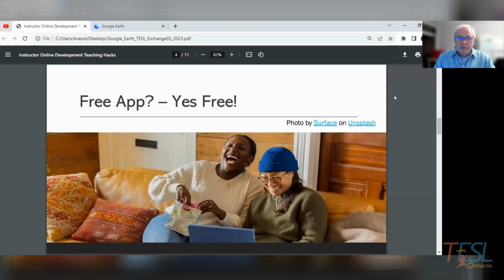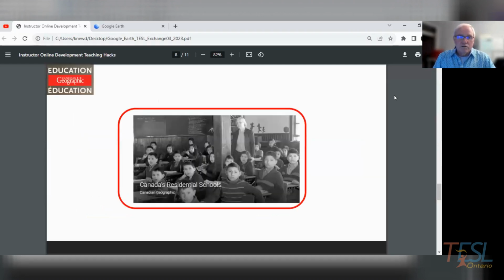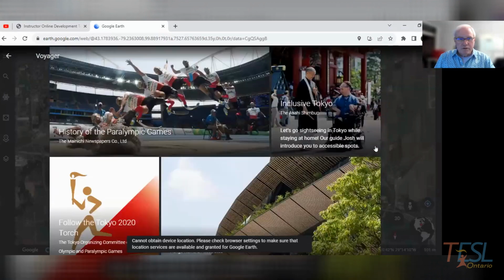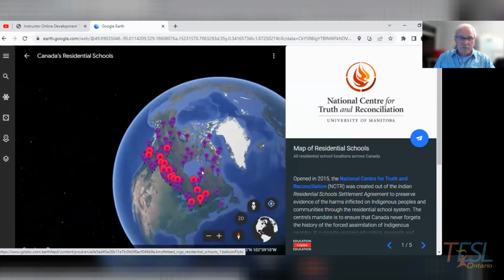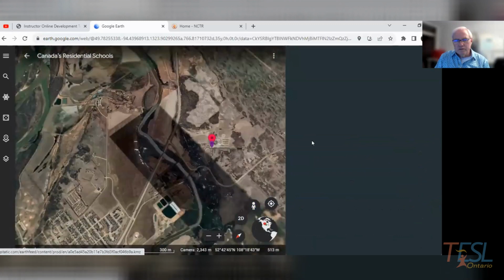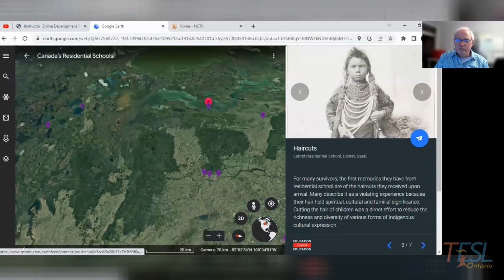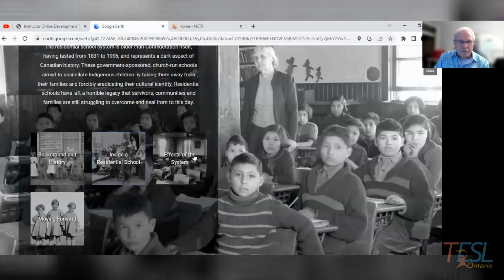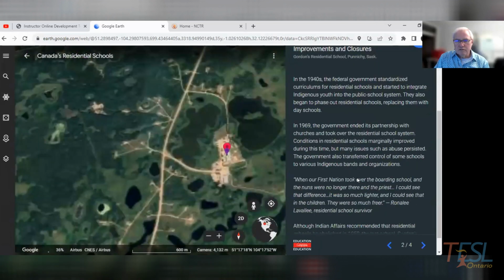Part 3: Google Earth, Canada’s Residential Schools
Thank you for joining us for this TESL Exchange mini series with presenter John Allan!
Interested in becoming an exchange presenter?
Presenter: John Allan, OCELT
John Allan's 4 part series include:
Part 1: Google Earth, Indigenous Languages and Myths
Part 2: Google Earth, Indigenous Cultural Heritage
Part 4: Create Google Earth Projects